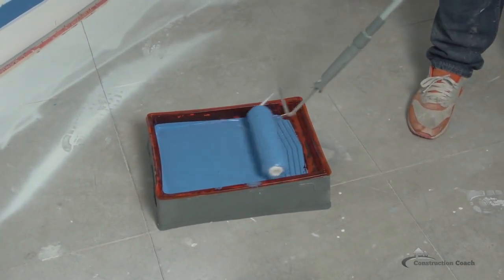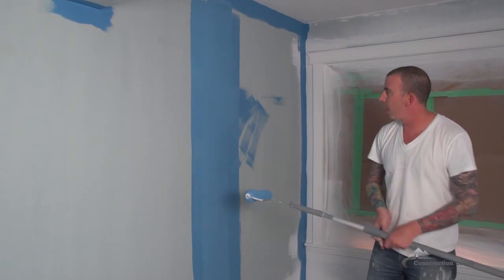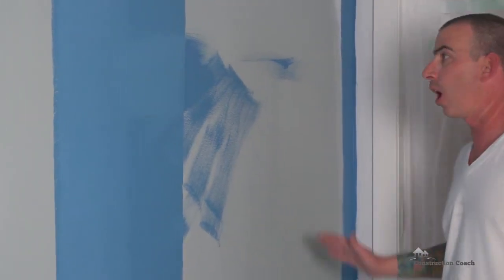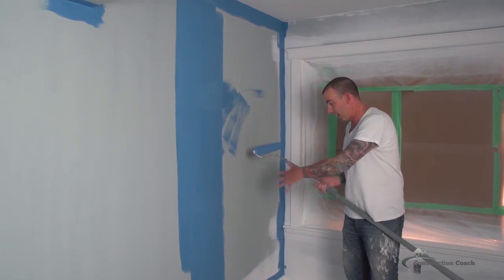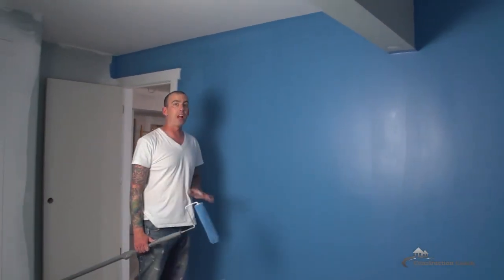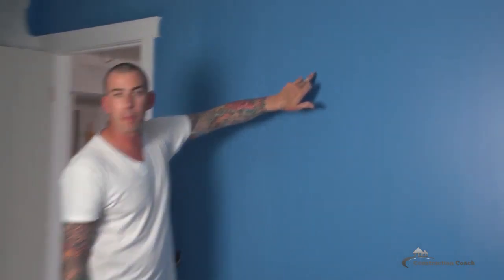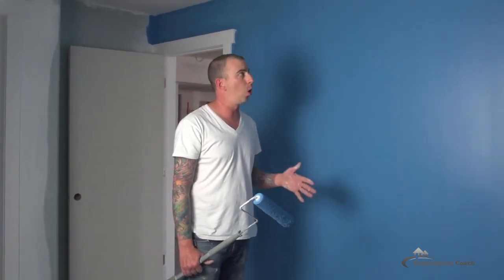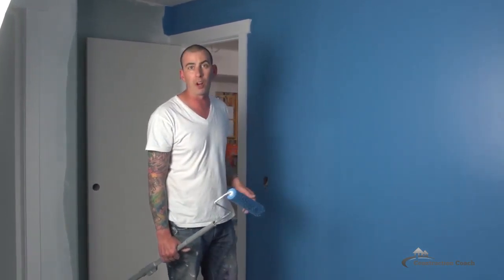Wall Painting Tips - Rolling the Paint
The Coach explains what to look for when choosing wall rollers and demonstrates how to properly apply paint using the tool to the wall.

Invest in a good roller cover (also known as a sleeve). It’s tempting to buy the cheapest cover available and throw it away when you’re done, but cheap roller covers don’t hold enough paint to do a good job. It’ll take you twice as long to paint a room and the results won't be as good. Use a 1/2 inch (1.2 cm) nap for flat paint on walls and ceilings, 3/4 inch (1.9 cm) nap for rough surfaces like textured ceilings, and 1/4 inch (.63 cm) nap for satin or semi-gloss paint. See the Tips below for more information on how to take good care of your equipment.
You’ll rarely see a pro using a paint tray for painting very large areas. A 5-gallon (18.9 liter) bucket with a special bucket screen hung over the edge works better because it's easier to load the cover, it's easier to move around, and you're less likely to trip over it or step in it. And if you need to take a break, you can just cover it with a damp towel to keep the paint from drying.
Roller trays work well for smaller areas such as bedrooms where a single gallon of paint might be all that is needed. Cleanup is also easier with roller trays. Add a tray liner to make cleanup even easier.